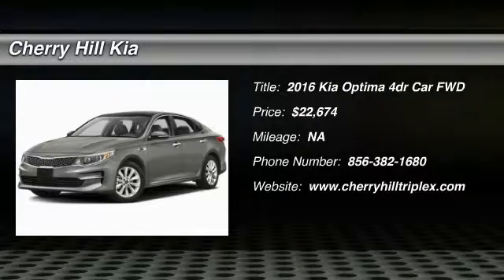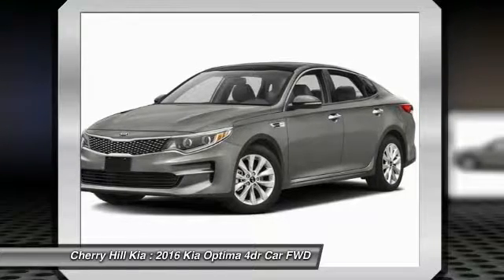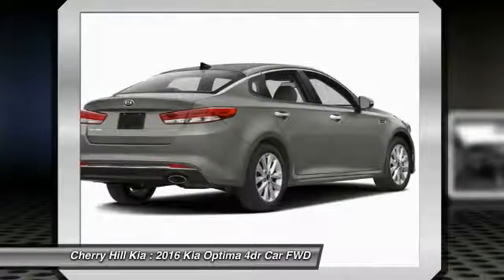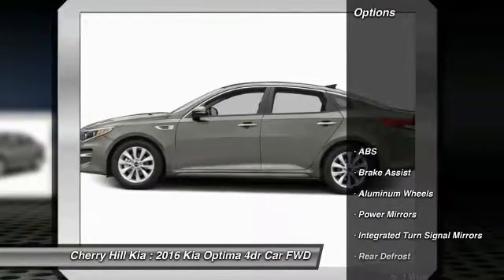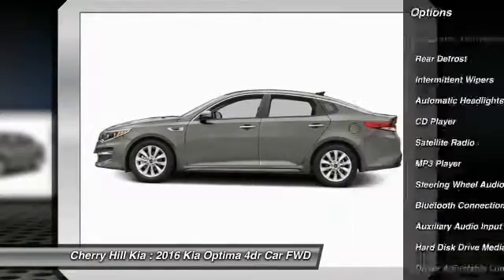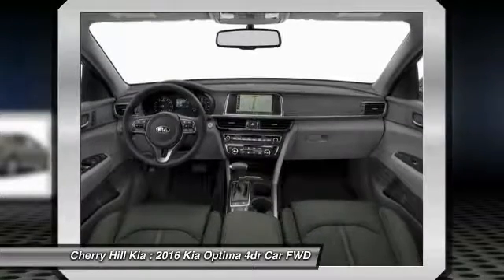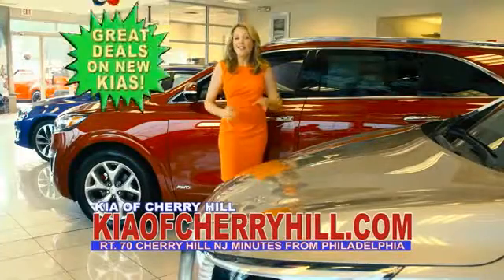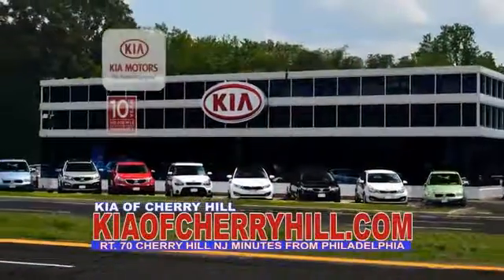2016 Kia Optima Cherry Hill NJ 079399